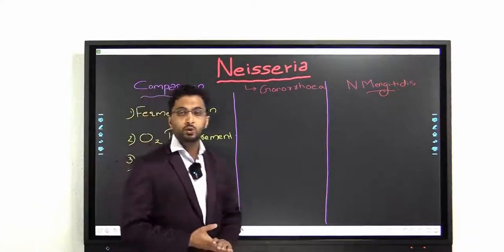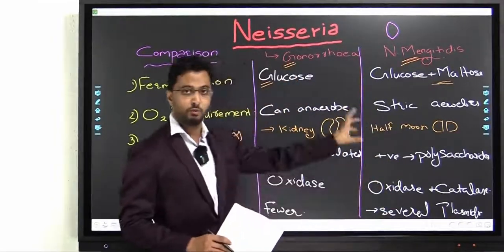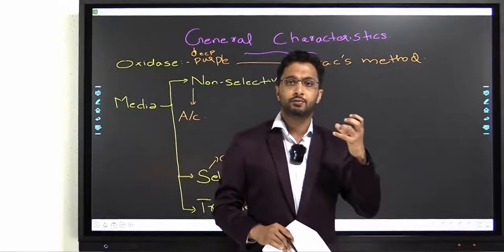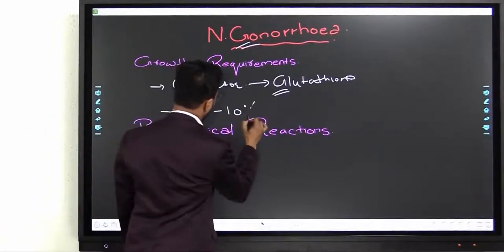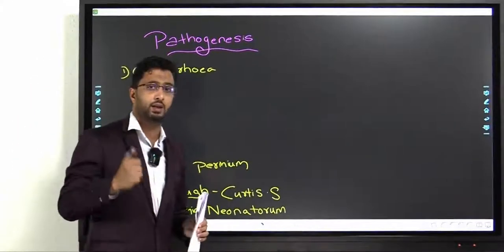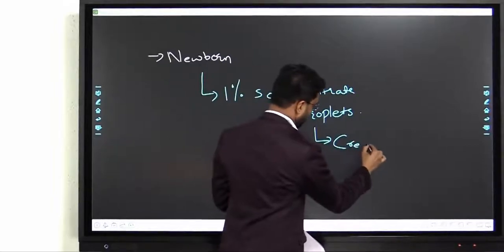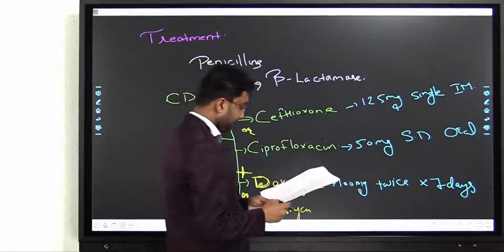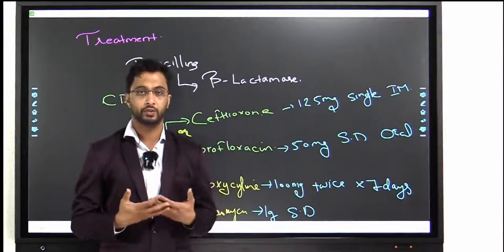Nesseria Part 1(microbiology lecture for NEET/INI-CET MDS)